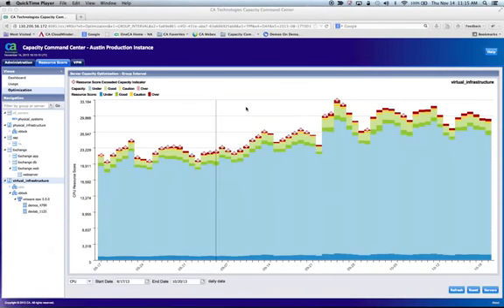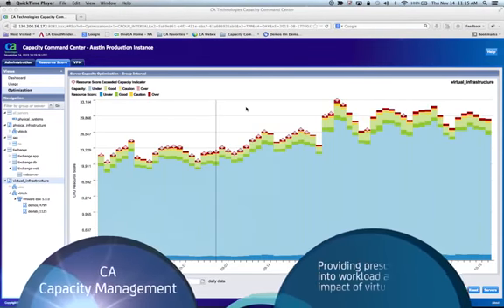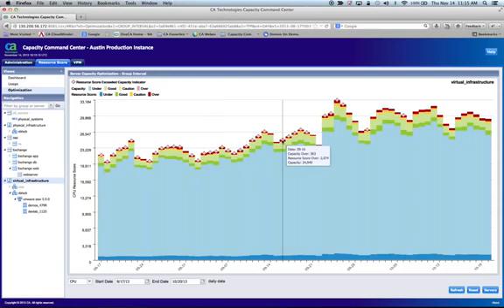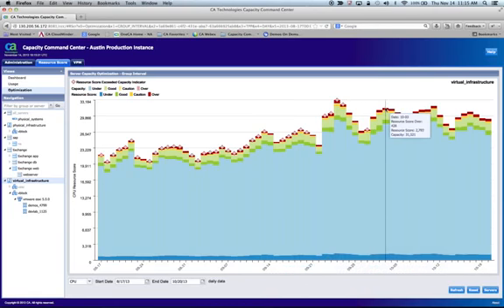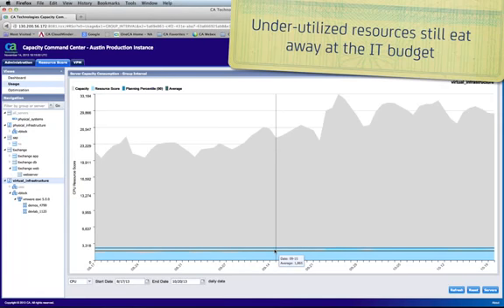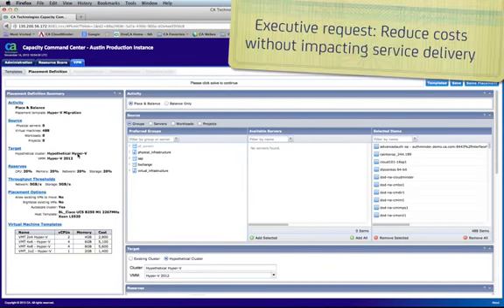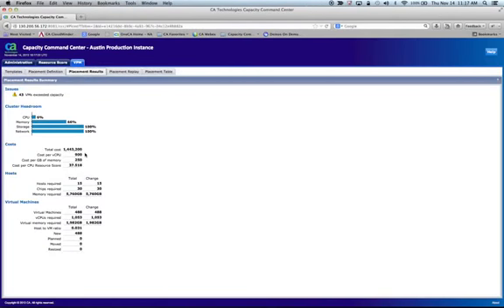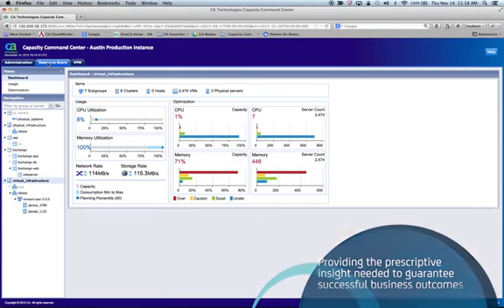Successful Hypervisor Migrations with CA Capacity Management927